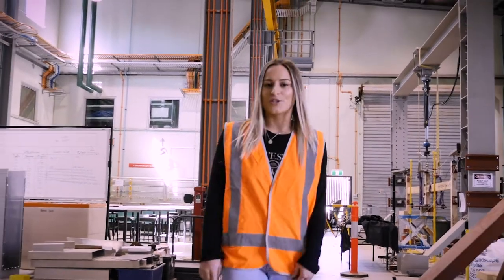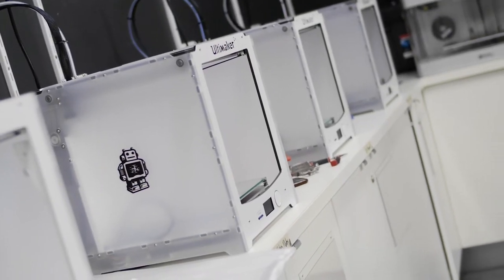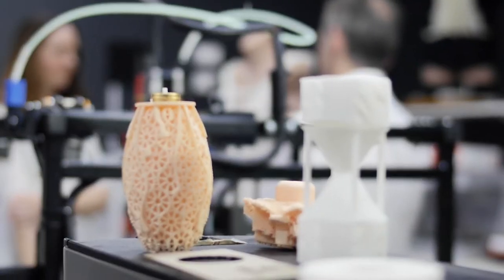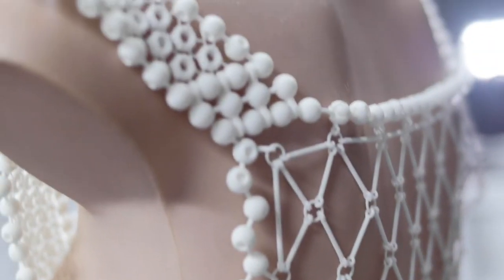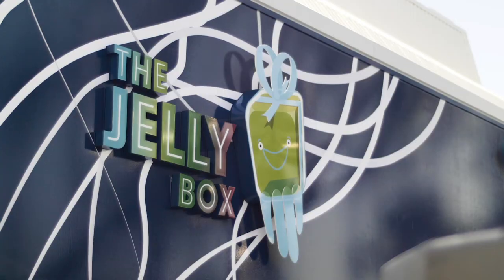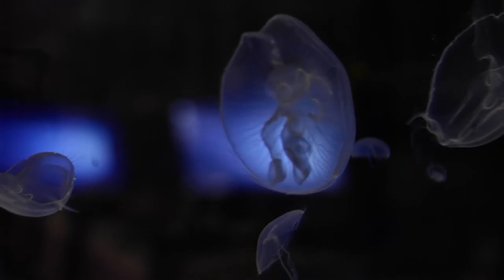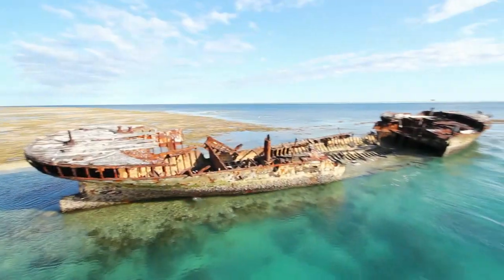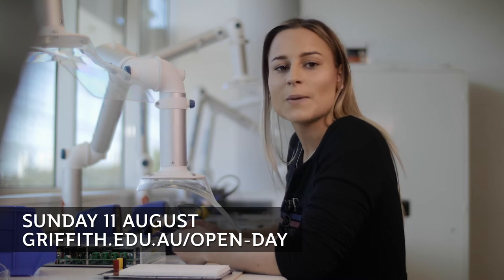Discover STEM at Griffith University Open Day 2019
Griffith University Open Day is on Sunday, 11 August. We'll be opening up our Gold Coast, Nathan and South Bank campuses so that prospective students can learn more about our degrees and what it's like studying at Griffith. Make sure you visit the Open Day website to plan your day